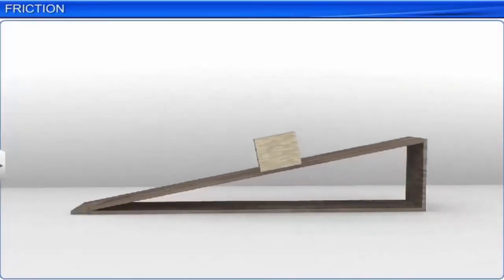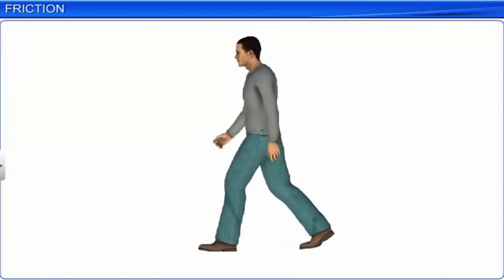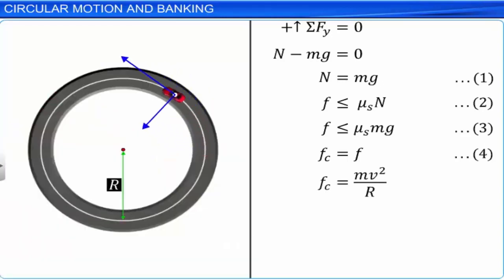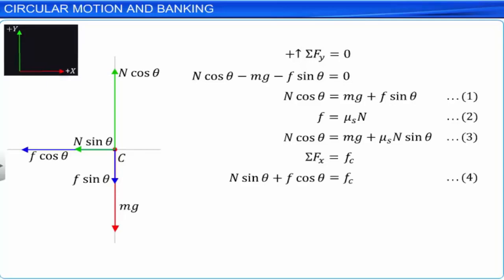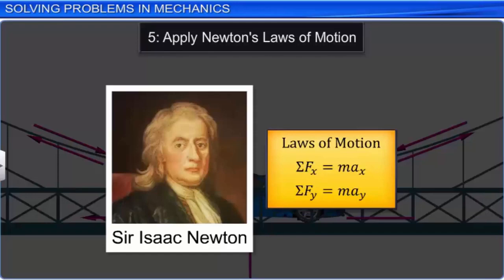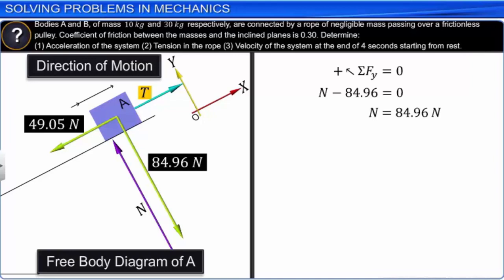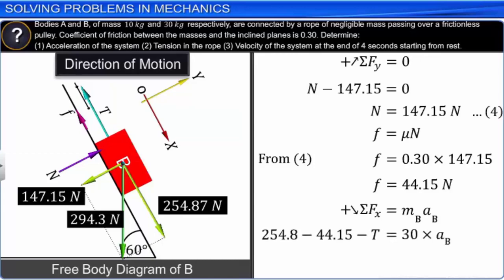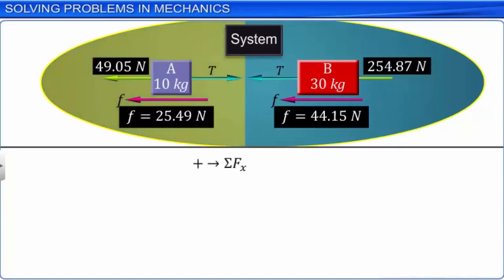Ch5 laws of motion (mod3) class11 physics